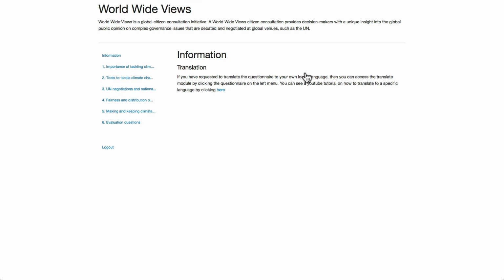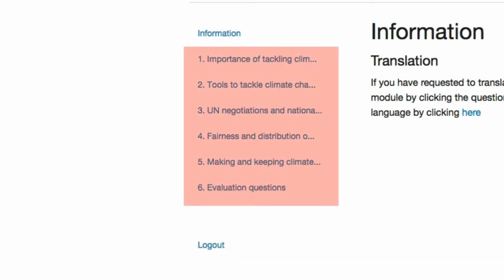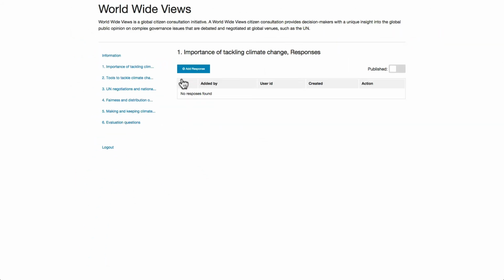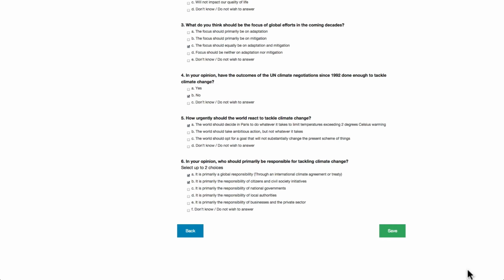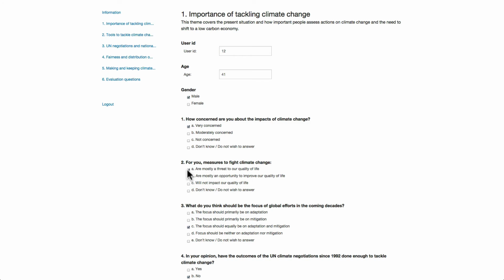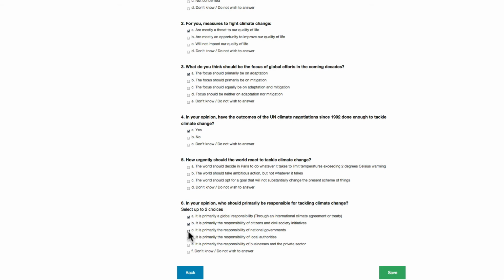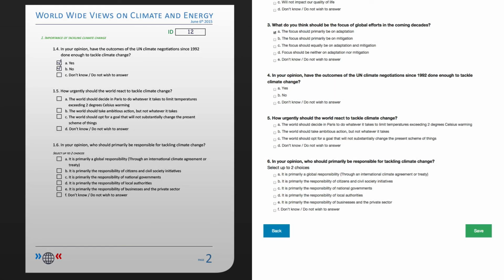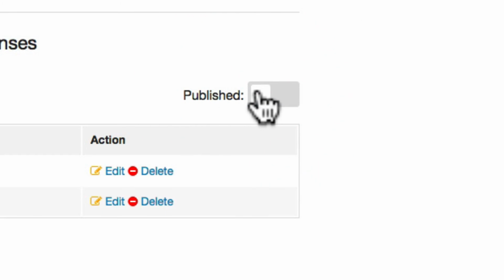WWViews C&E Webtol: Response Entry Tutorial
Webtool response entry tutorial for World Wide Views on Climate and energy.

a short overview and an example of how to use the webtool to enter responses given by citizens, to enable internet publication.